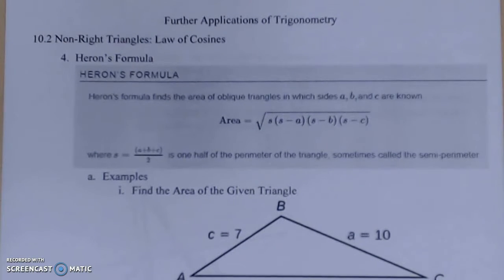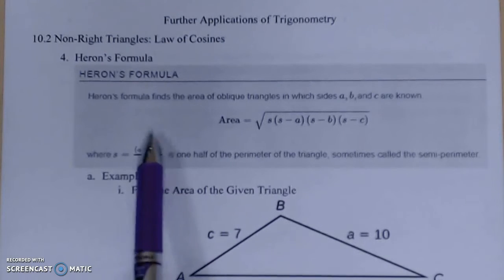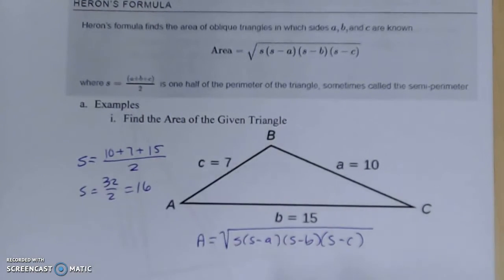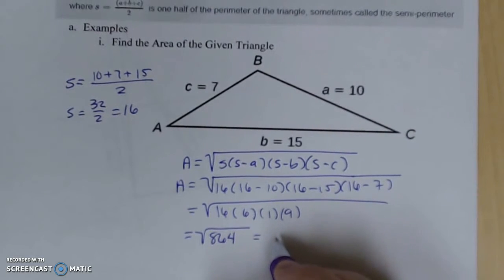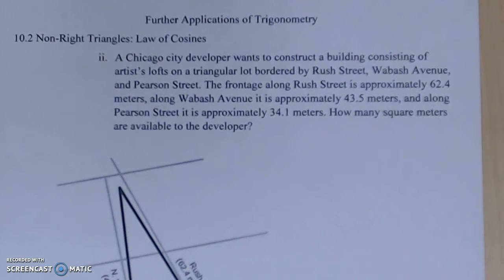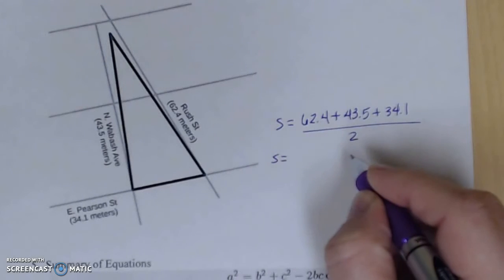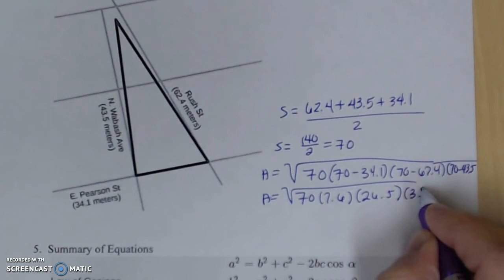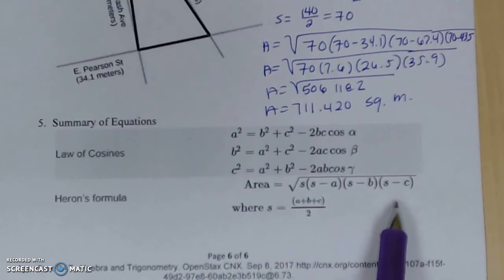Math 1316 - 10.2 Lecture Part 2